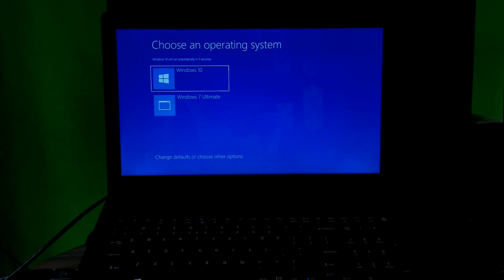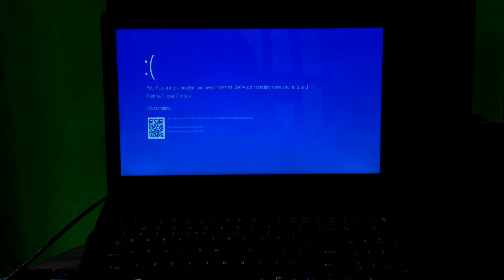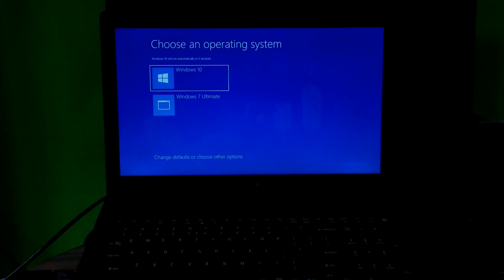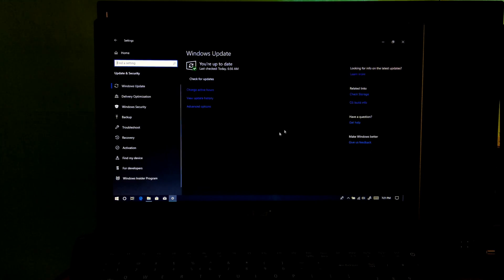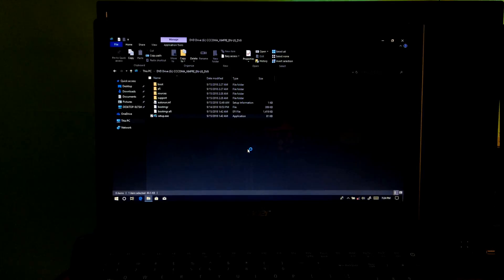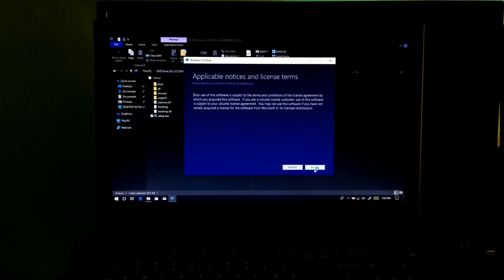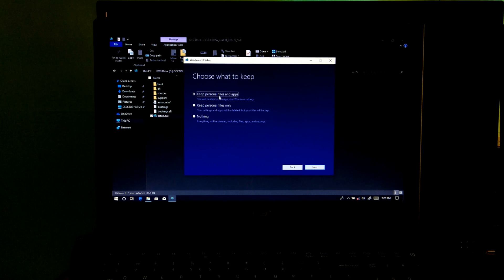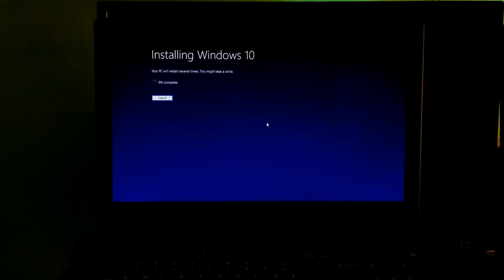How to Fix Windows 10 Blue Screen Error :( Your PC Ran into a Problem and Needs to Restart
Hi there, here I showed up how to fix “Your PC ran into a problem and needs to restart. we are collecting error info and then we'll restart for you”. The most common causes of this error are a certain key piece of software, outdated device drivers. Another cause of this error is after power failure, system file corruption, due to a virus and malware or even due to windows page files or a memory issue. And here I would like to inform you that earlier we have made a video on this issue, but many users said that they got some difficulties while fixing this error issue. So specially, this video is for those peoples, who faced some difficulties during fixing this error. Although it is little bit time-consuming method but try this, I’m 100% sure it will definitely work.